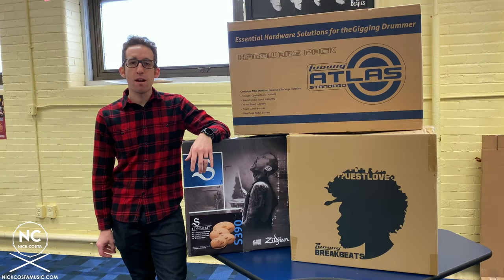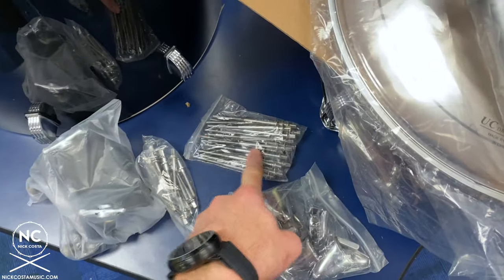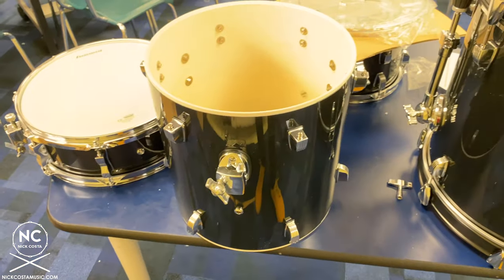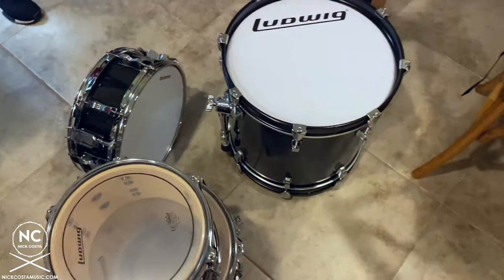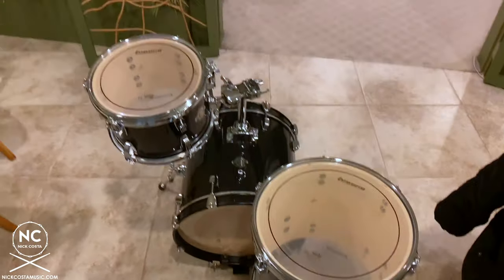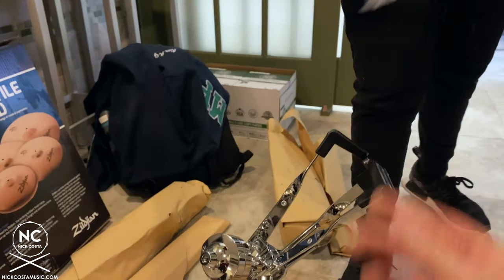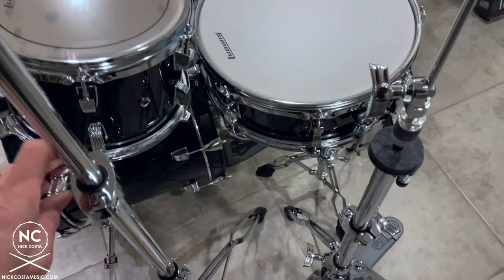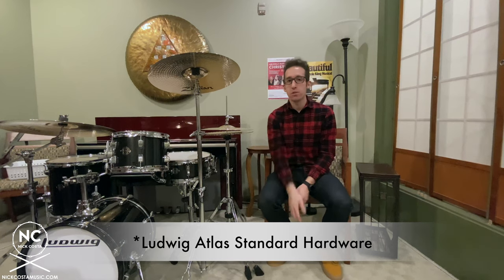How to Set up a Drum Set Featuring the Ludwig Breakbeats by Questlove Drum Kit!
We've all been there before - either purchasing a drum set for a loved one or for ourselves. If it isn't a display model you have to set it up, but there's no guide!

In this video, I'll show you how to set up a drum set using the Ludwig Breakbeats by Questlove drum kit, Ludwig Atlas Classic Hardware, and Zildjian S Series Cymbals - which was recently received by the Girard Academic Music Program (GAMP) 6-12 public school by the School District of Philadelphia!

Breakbeats by Questlove shell pack
Ludwig Atlas Standard Hardware pack
Zildjian S Series Performer pack